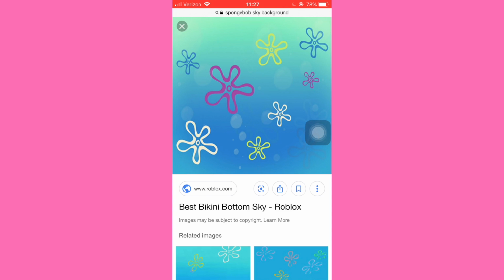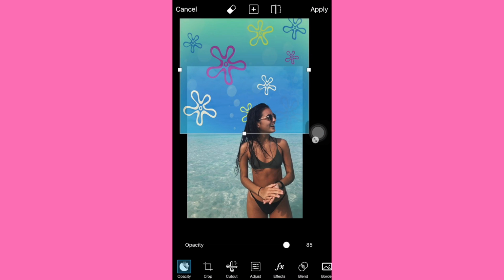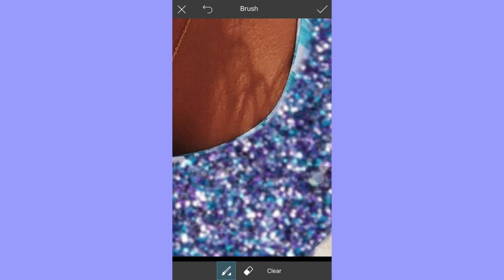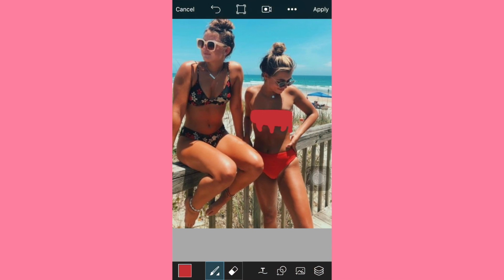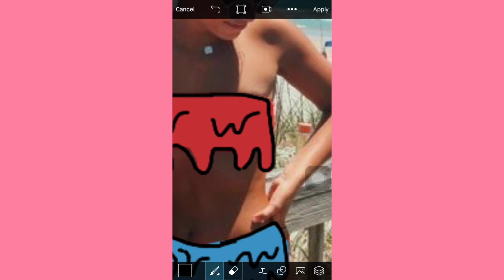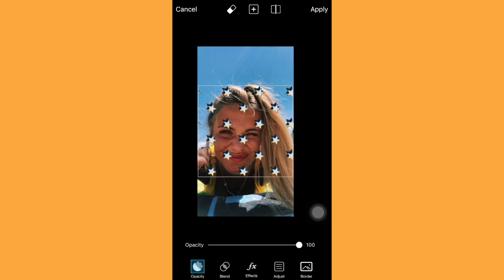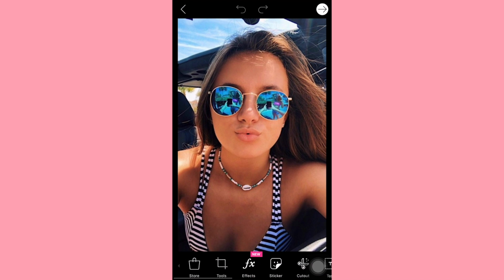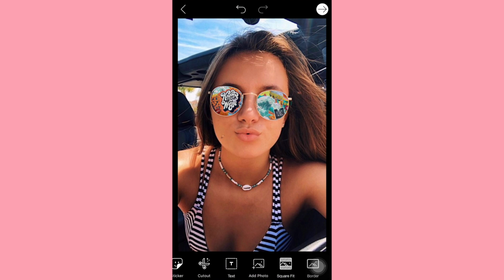5 Ways to Make VSCO EDITS | drip + glitter bikinis, spongebob background, & more!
5 Ways to Make VSCO EDITS | drip + glitter bikinis, Spongebob background, & more!

In today's video I show you guys how to become the ultimate VSCO girl and edit your photos like a VSCO girl. I show you 5 different edits you can do inspired by VSCO! The melting bikini edit, the glitter bikini edit, the Spongebob background edit, the superimposed sunglasses edit and the stars background edit! Enjoy!

I share a ton of tips on editing, marketing, and branding. Be sure to get your copy today: